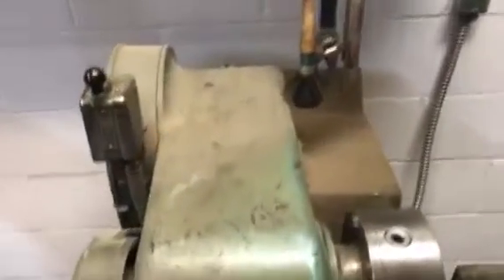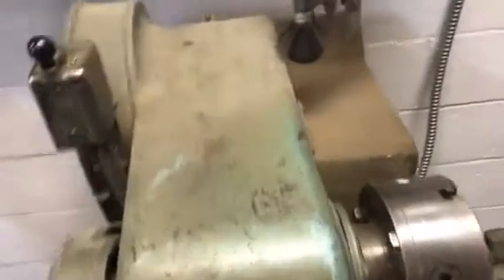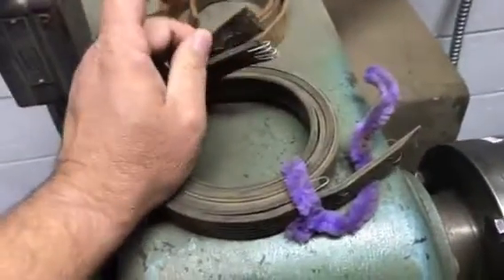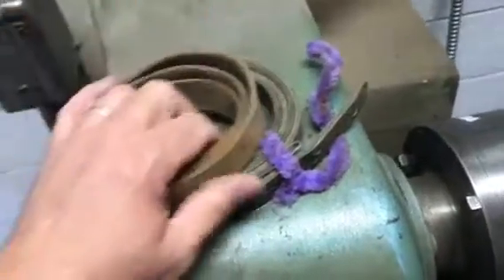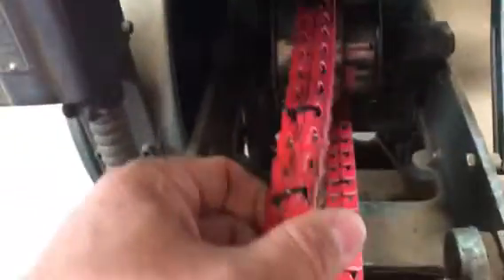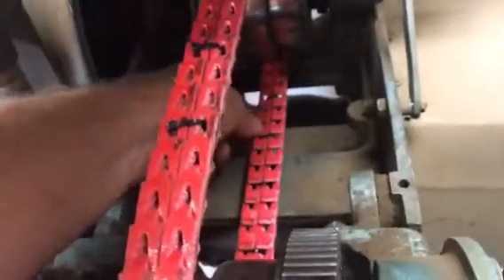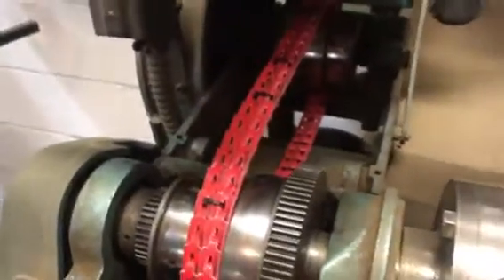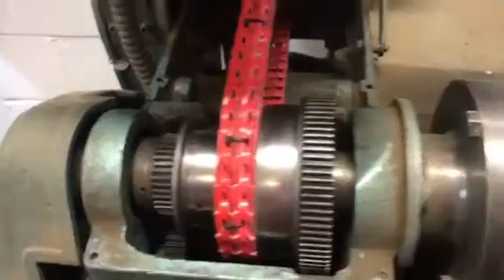Replacement solution for leather flat belt on lathe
I used 2 Power Twist V-belts attached together with small cable ties